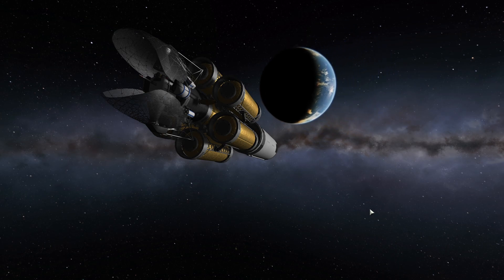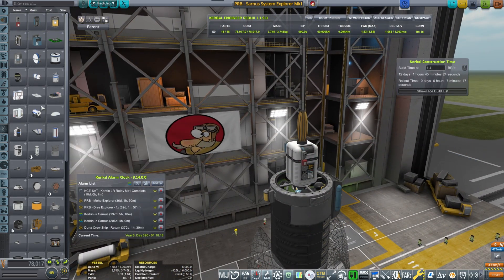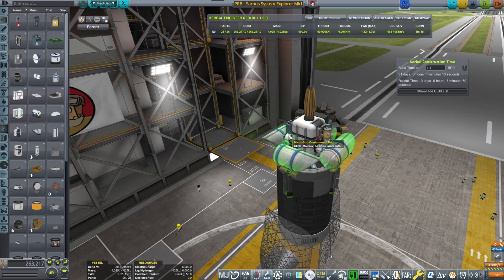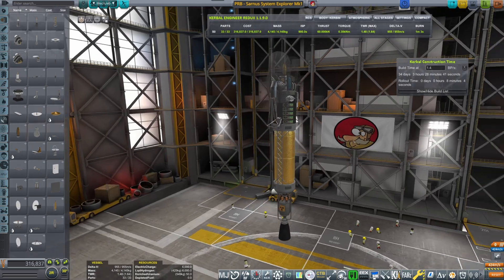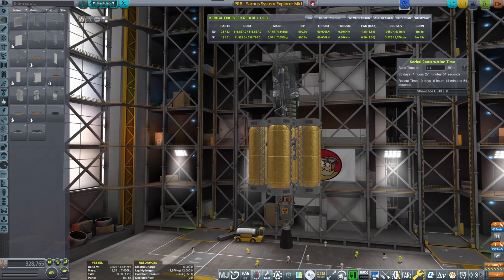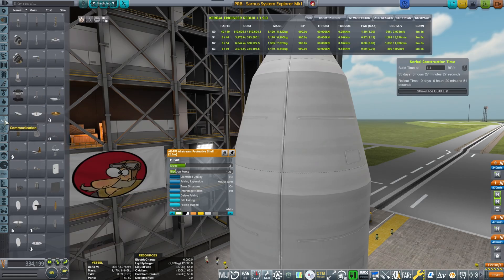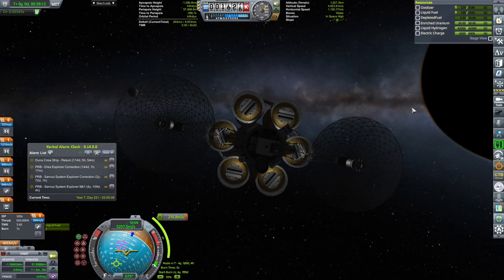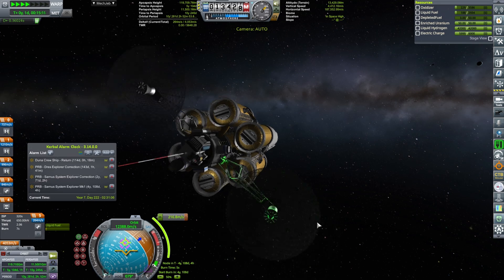Launching a probe to Sarnus in KSP in 2023 - RemoteTech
Building and launching a probe to Sarnus in today's episode of our KSP RemoteTech let's play. The probe should visit all moons of Sarnus and do so with flight computer and signal delay

Special thanks to GrunfWorks Patrons: (Rank Veteran Test Pilot or higher):
Smoking Warthog
Joey Simmons

...and YouTube Channel Members (Rank Veteran Test Pilot or higher):
Stian Storengen